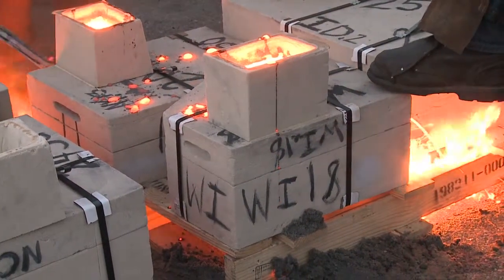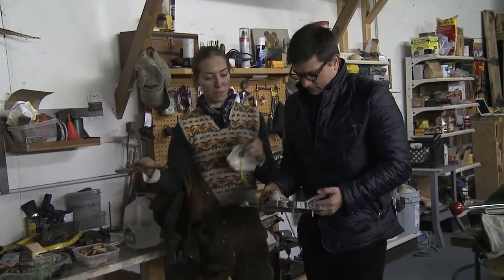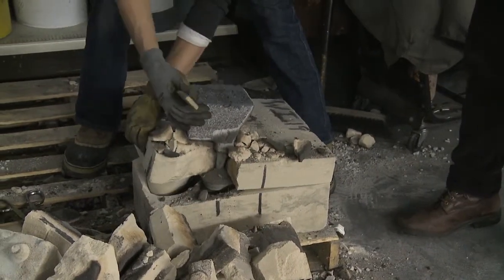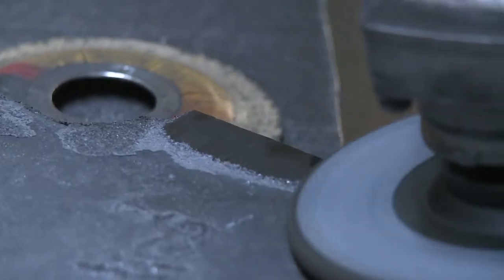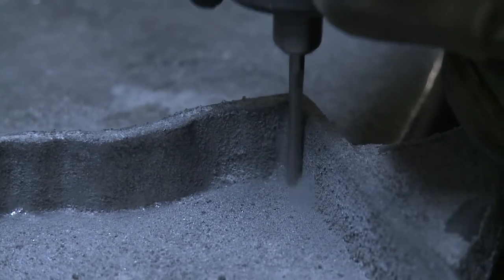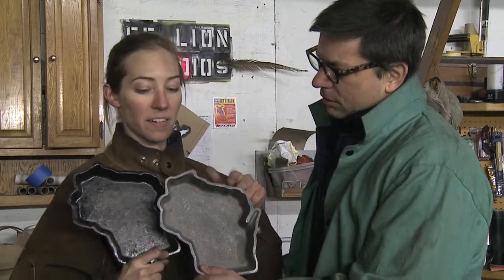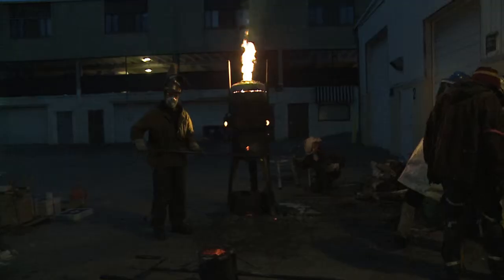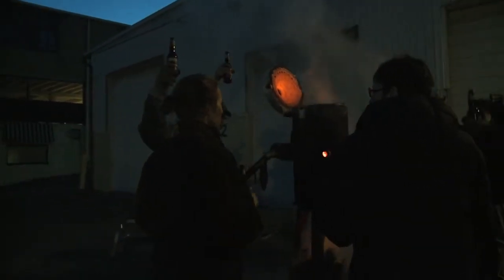Wisconsin Foodie - American Skillets (Part 2)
Season 6 Episode 9 (Part 4) - FeLion Studios

On this episode of Wisconsin Foodie, we head over to FeLion Studios in Madison, Alisa Toninato is slinging molten metal to make skillets in the shape of all the United States. We join her on an iron pour, and she shows us how she makes her Wisconsin skillets.